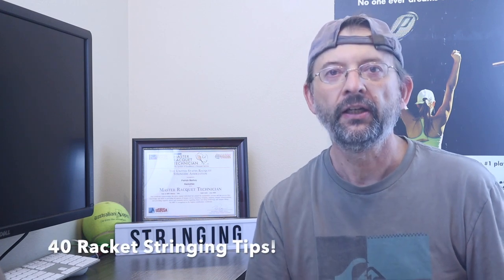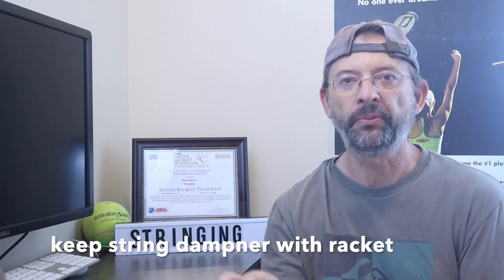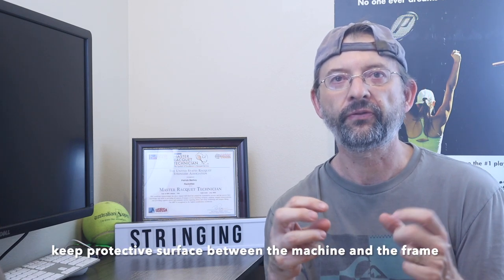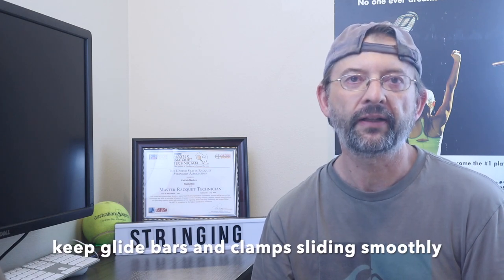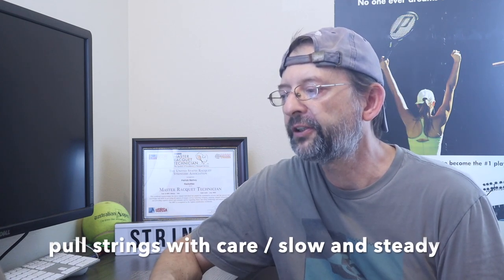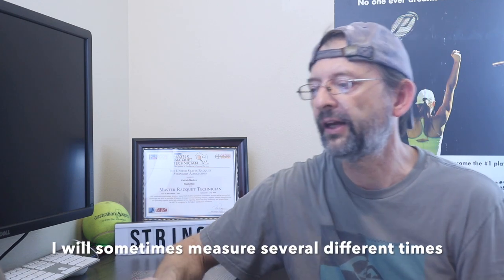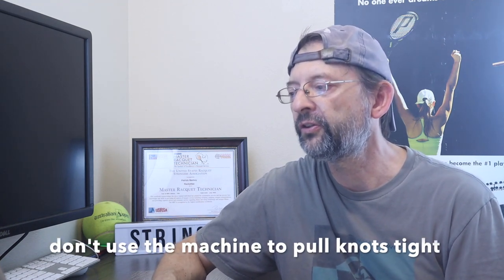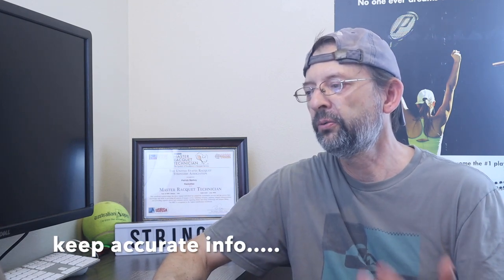40 Racket stringing tips! Improve your stringing for the long term!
40 Racket stringing tips! Yes we are going over 40 tips that will make your stringing flow smoother, less errors and increase your speed. Today we review 40 tips that I have learned over the years. We will be going over pre-stringing tips, mounting tips, using starting clamps, tie-off tips and more. More videos to follow where we will get into more details on these tips and many more as well.